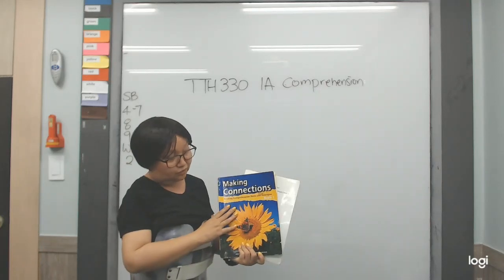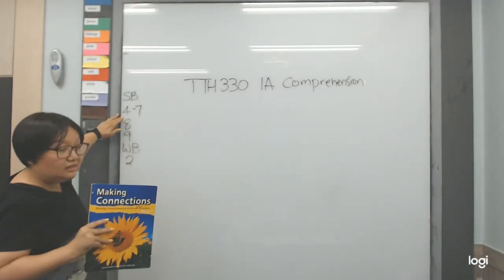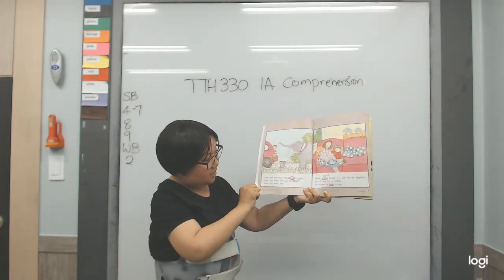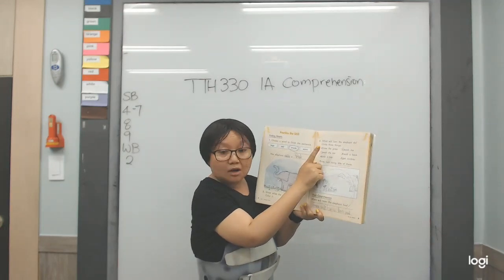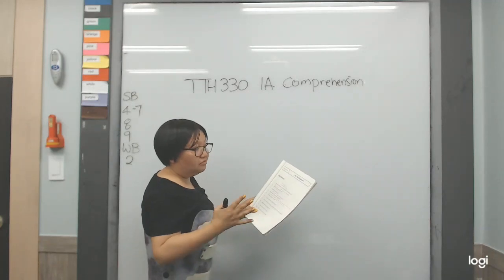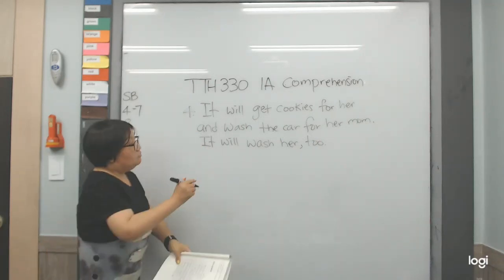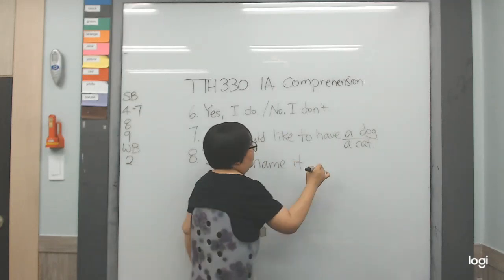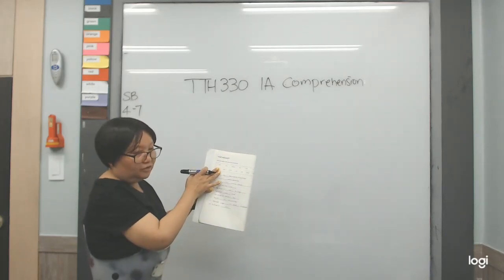Making Connections-1 [SB: pgs. 4~9 / WB: pg. 2]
Making Connections-1

- [Student Book : pgs. 4~9]
- [WorkBook: pg. 2]